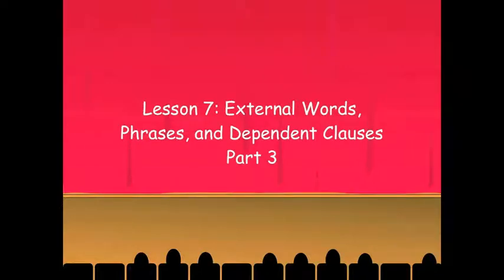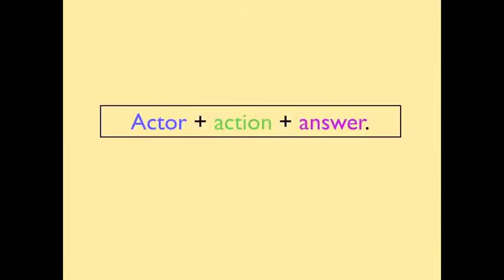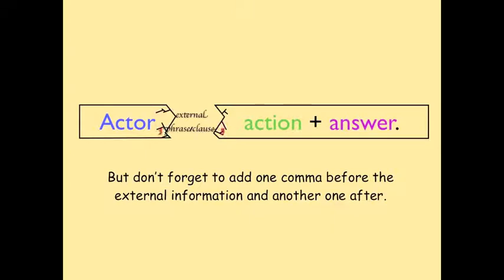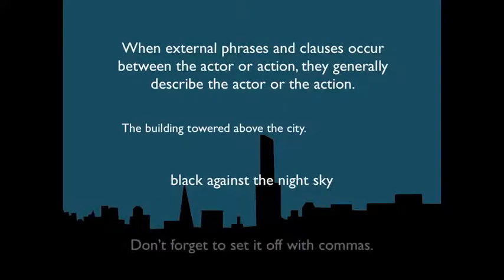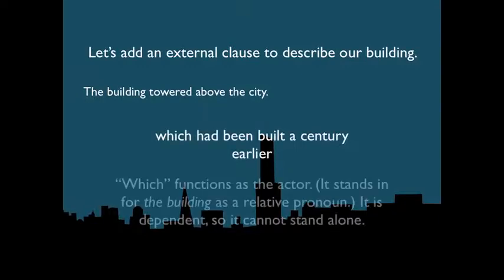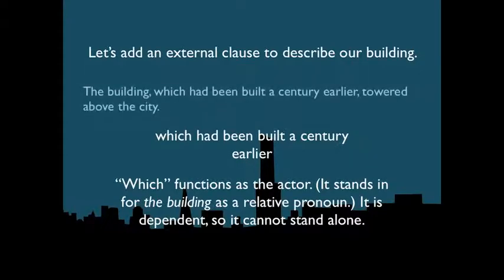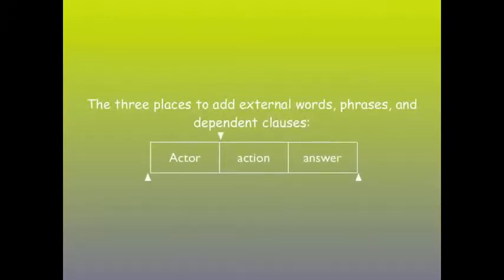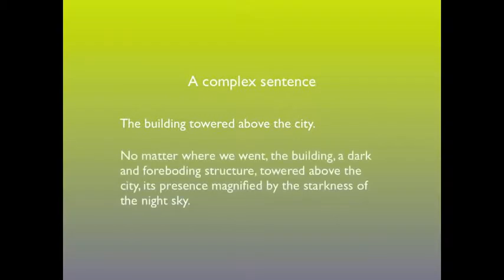Lesson 7: External Phrases and Clauses Part 3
This lesson explains how to add non-essential phrases and clauses to the middle of an independent clause.